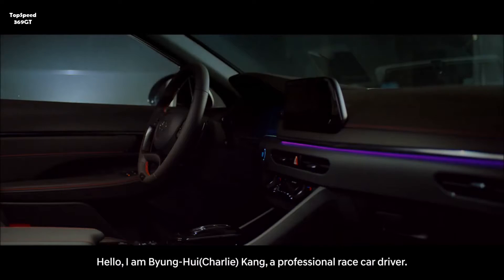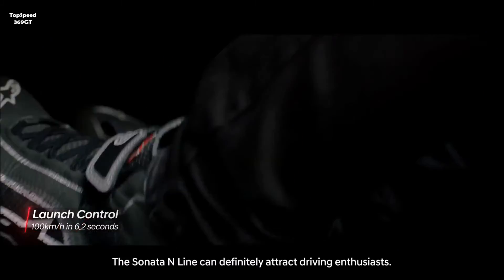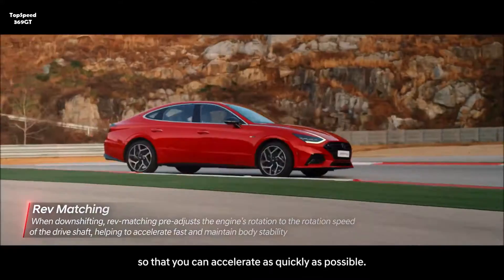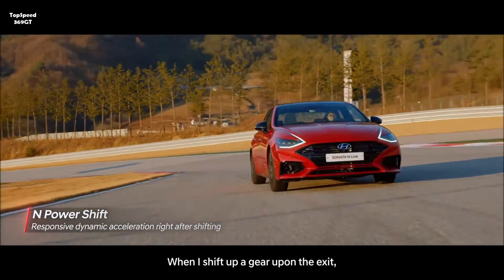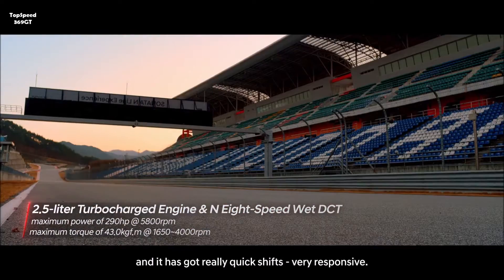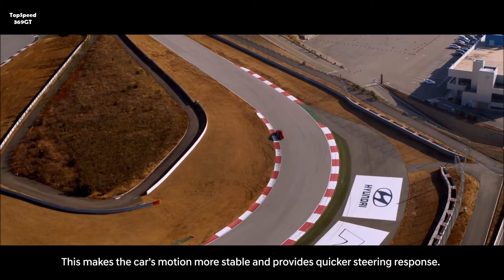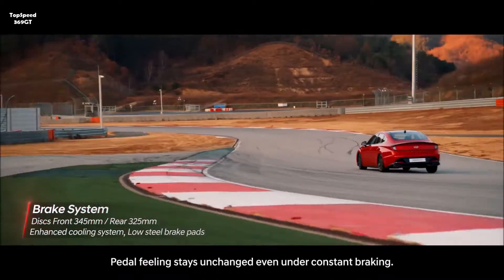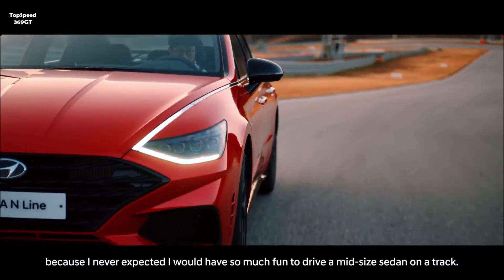2021 Hyundai Sonata N Line 😍 With 290 HP & a Price of $ 33,200 👍👌✌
Hey Guys, Here's All You Need to Know About The 2021 Hyundai Sonata N Line. Check out complete review of interior, exterior design updates, features, new technology and other improvements in all trim levels of the refreshed.

Thank you Hyundai 💕💕💕

Hyundai Motor Company revealed the racy design of its highly anticipated 2021 Sonata N Line, promising a pulse-quickening experience in the hottest-looking sedan on the road today.

The new Sonata N Line expands Hyundai’s midsize sedan lineup following the launch of Sonata and Sonata Hybrid in 2019. N Line provides an attractive entry point to N Brand and gives the new Sonata nameplate a high-performance look, broadening its appeal.

“The 2021 Sonata N Line will attract more customers to both the rock solid Sonata lineup and our increasingly popular N Line sub-brand. Sonata N Line will appeal to customers who desire sporty styling in a sedan package,” said SangYup Lee, Head of the Hyundai Global Design Center.

Based on Hyundai’s ‘Sensuous Sportiness’ design identity, Sonata N Line’s exterior styling looks bold and athletic. Sonata’s N Line design elements are evident throughout, starting with the signature cascading grille, bold front fascia, three air intakes and N Line badging.

Sonata N Line’s side skirts and 19-inch alloy wheels provide an aggressive stance that suggests that fun is just around the corner—any corner. The dynamic side styling carries over to the taut rear end where a sleek black lower bumper, dual twin exhausts and N Line rear diffuser amplify the sport sedan’s ready and willing attitude.

The interior design reinforces the dynamic feeling of the exterior with a high-tech flair that makes the inside of Sonata N Line every bit as dashing as the exterior. Dark chrome trim, signature N Line red stitching on the steering wheel and sport seats complete the performance-inspired interior and exterior design.

Powering the car is a turbocharged 2.5-liter four-cylinder that packs 290 hp and 311 lb-ft (422 Nm) of torque. Coupled to this engine is an eight-speed dual-clutch transmission driving the front wheels. This is the same dual-clutch gearbox as the 2021 Veloster N and i30 N and includes Launch Control and an N Power Shift feature that activates automatically when the car accelerates with more than 90 per cent throttle.